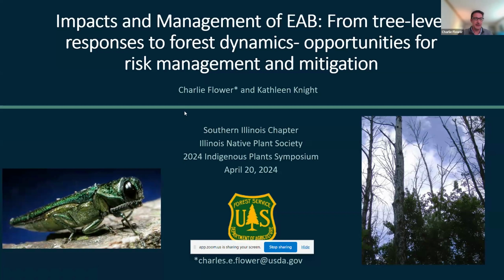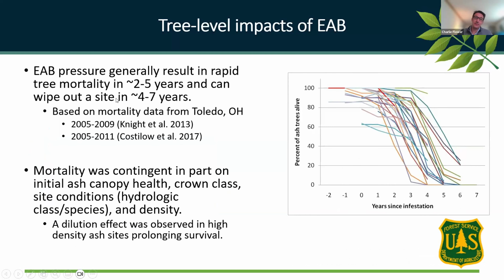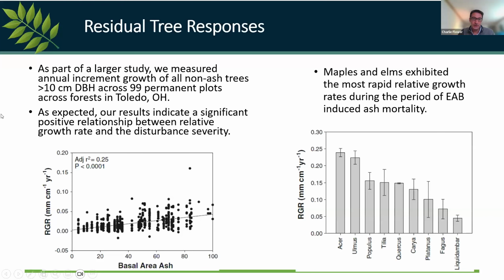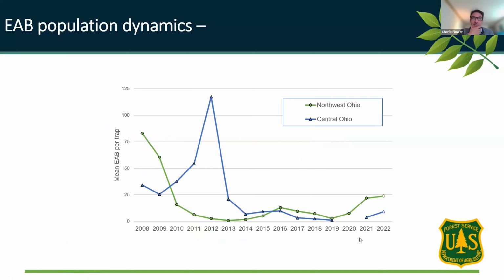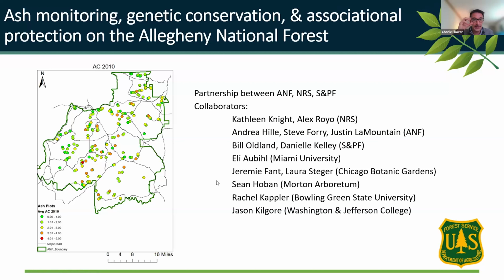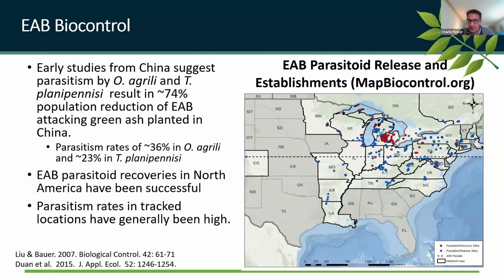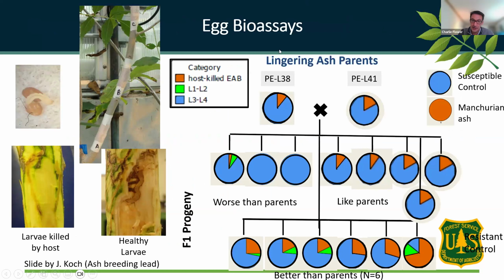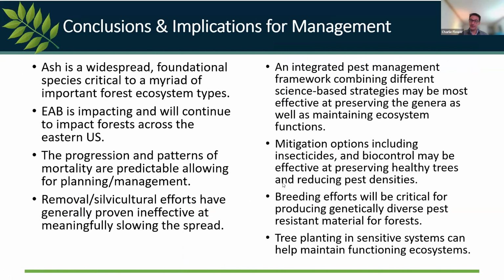Dr. Charlie Flower on the Emerald Ash Borer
Join the 2024 Illinois Indigenous Plants Symposium as Dr. Charlie Flower presents his seminar entitled “Impacts and Management of EAB: From tree-level responses to forest dynamics- opportunities for risk management and mitigation”.